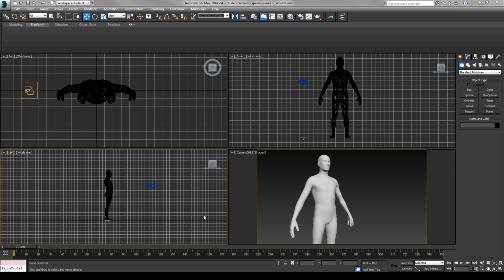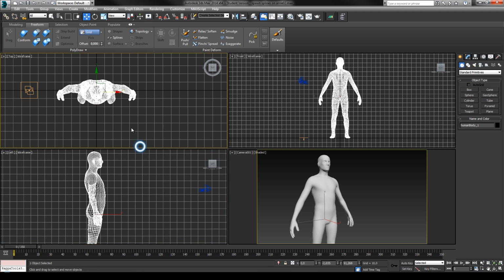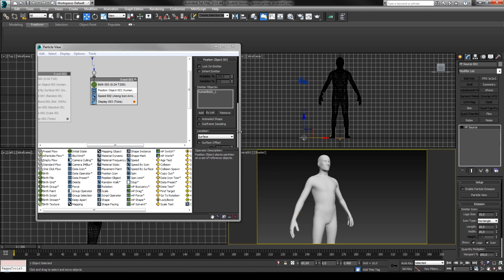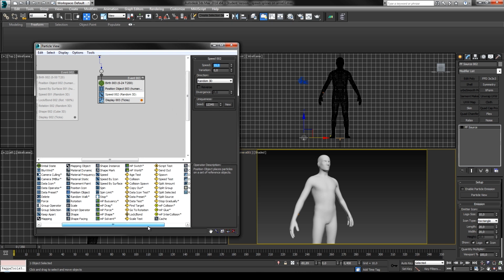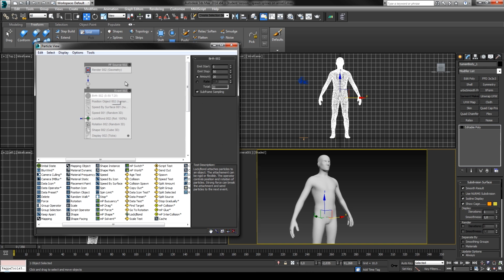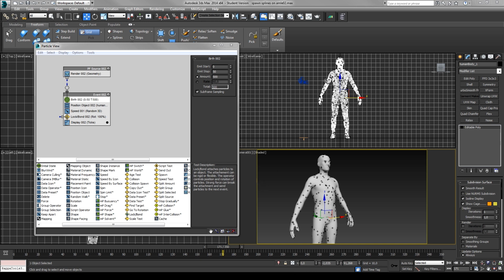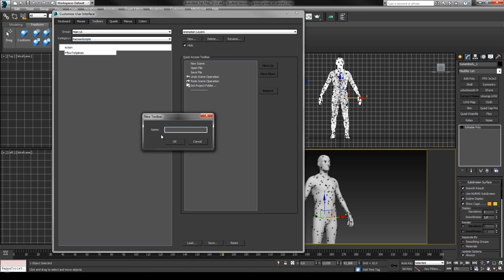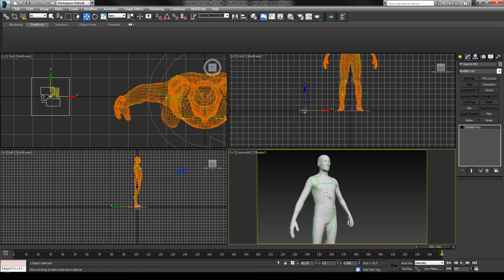TUTORIAL: Create the wireman - Abstract modeling with Pflow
3ds max using Pflow.